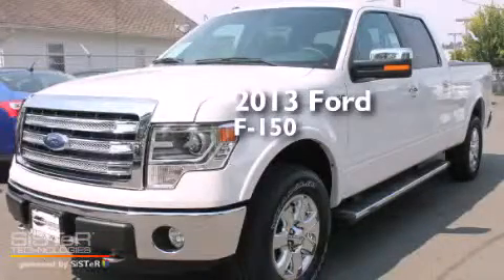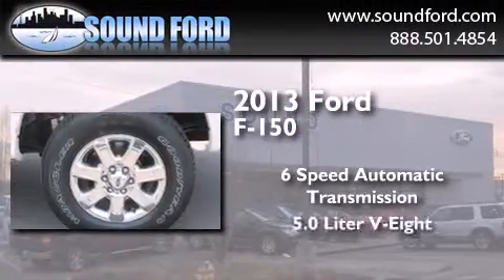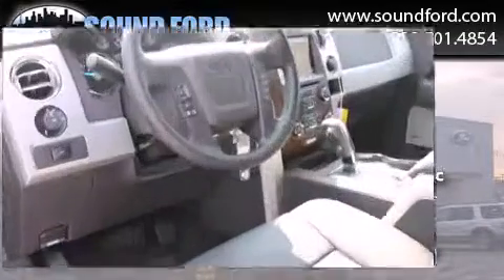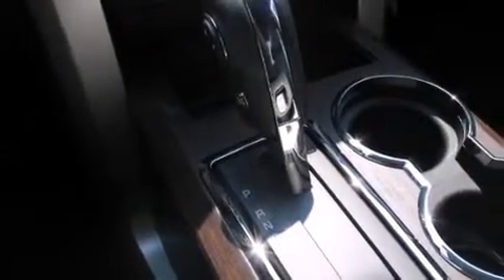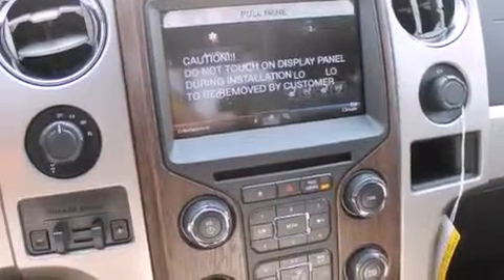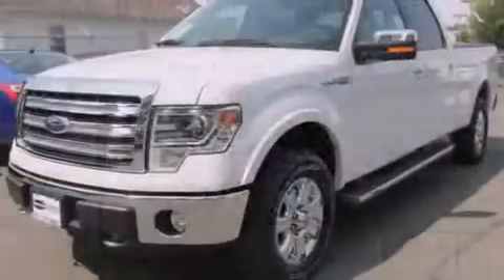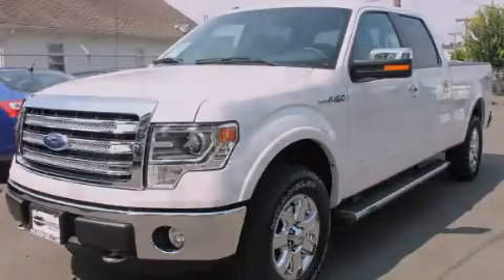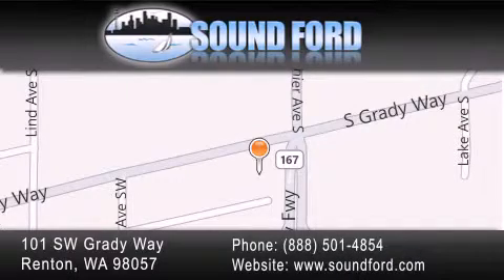2013 Ford F-150 Renton WA 98055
We have been honored to serve the Renton WA area , we promise that your experience at our dealership will exceed your expectations ! Year : 2013 Make : Ford Model : F-150 Engine : 5.0L V8 Trans . : 6 Spd Automatic Exterior : White Platinum Metallic Miles : 25 Interior : Blk Lth Heat&Cool Frnt St Stock : 135620 Sound Ford 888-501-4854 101 SW Grady Way SW Renton , WA 98057